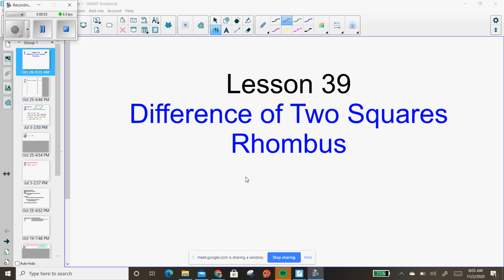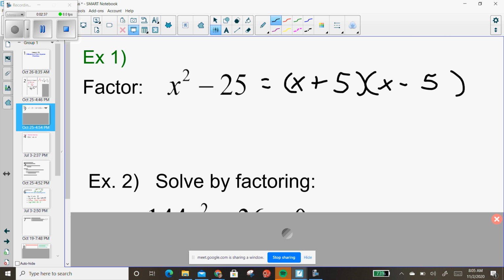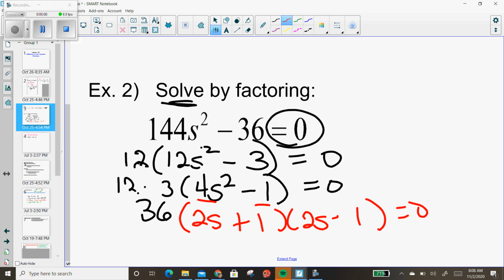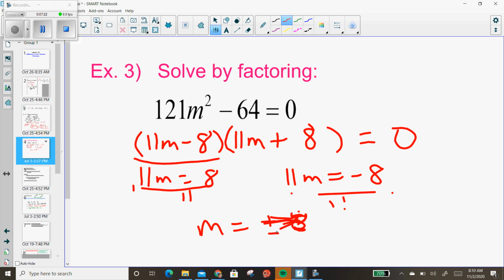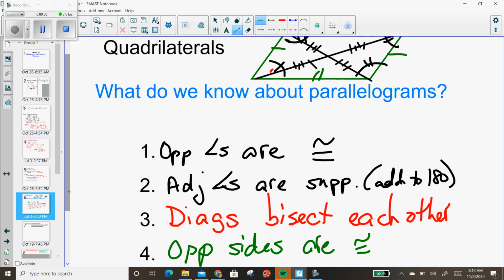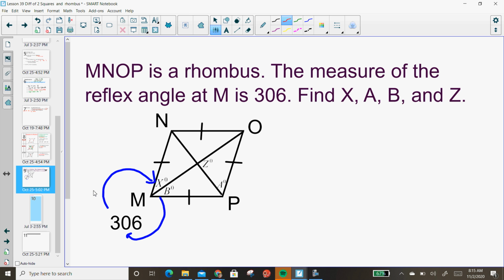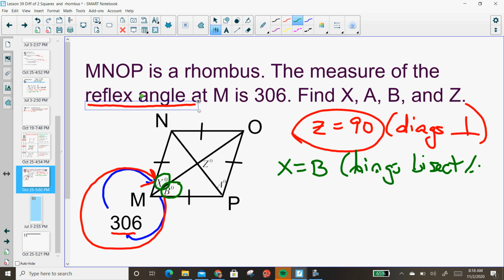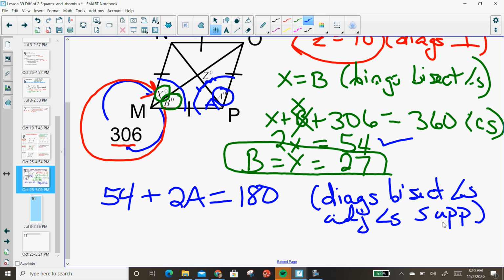Alg 2 Lesson 39